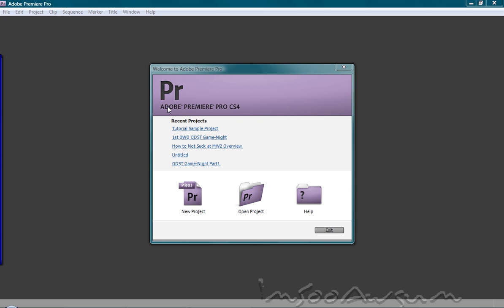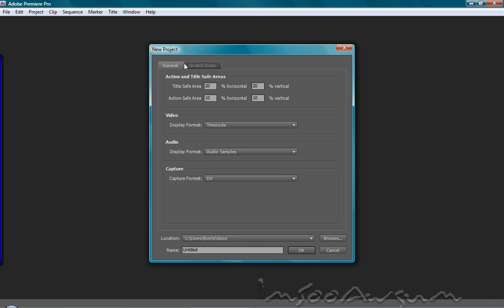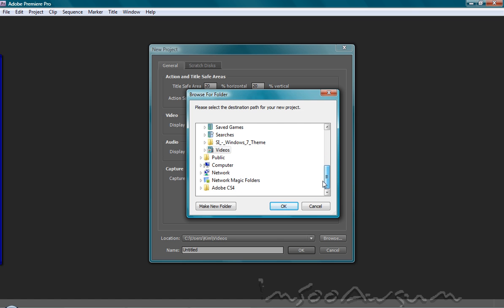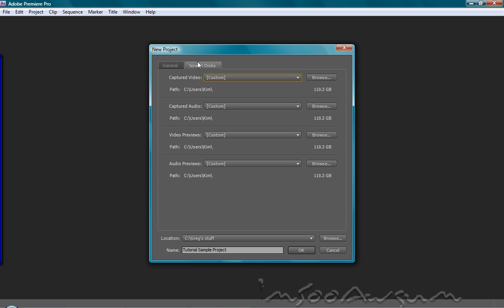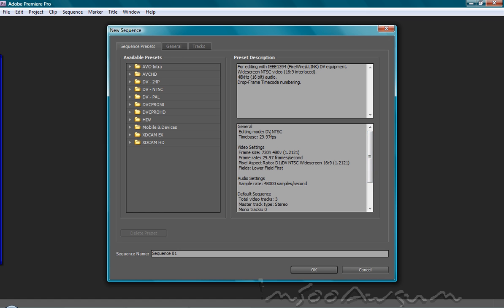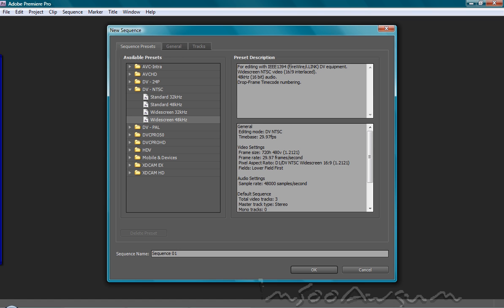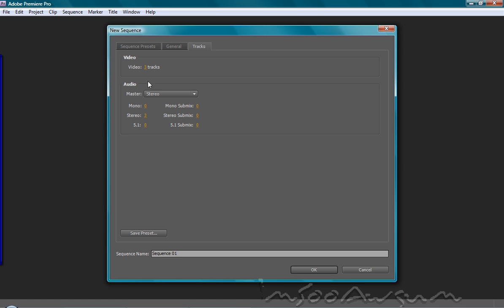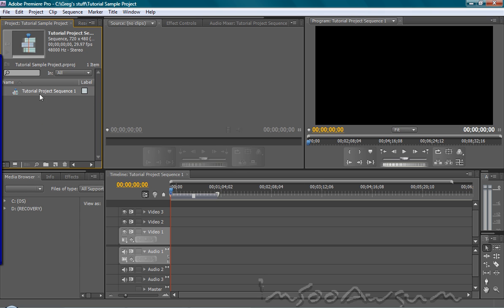Adobe Premiere Pro CS4: The Welcome Screen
In this video I will be going over the process of starting your first project in Adobe Premiere Pro CS4. Learn how to start your project, adjust project settings, choose a sequence preset that works with your content, and adjust sequences to make your own presets.